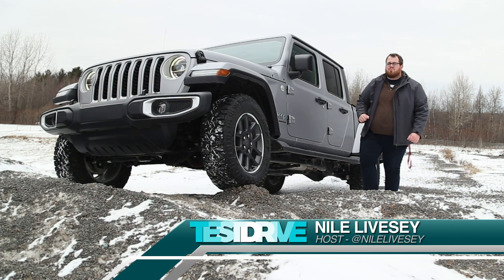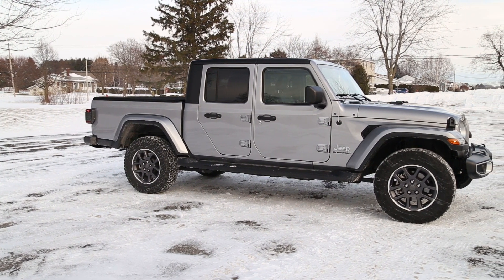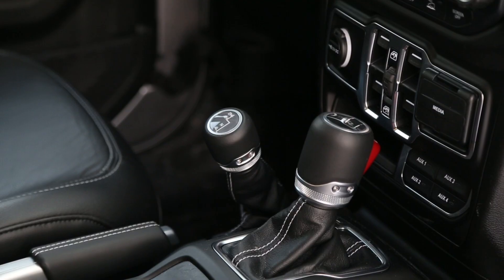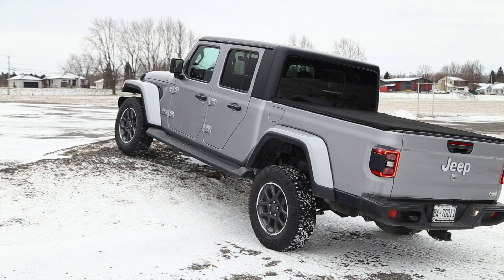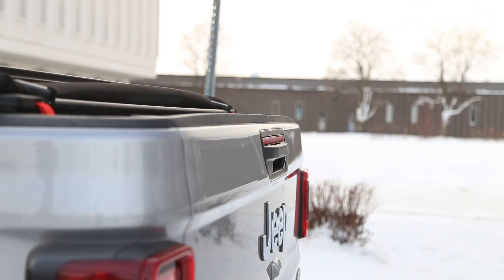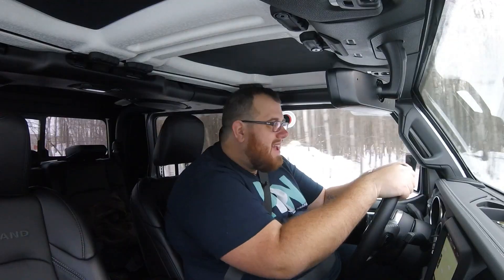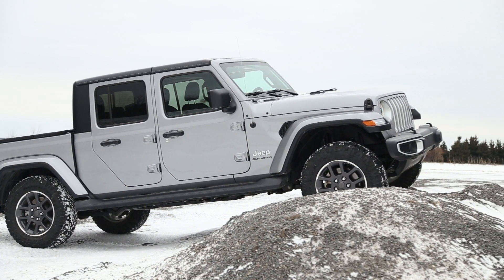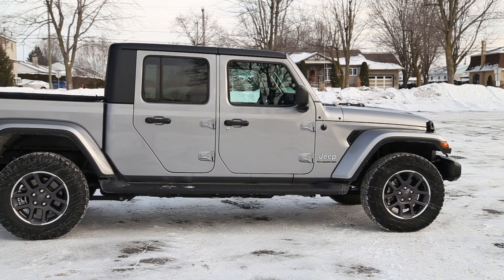2020 Jeep Gladiator Overland Full Tour & Review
After a little wait we're finally in the 2020 Jeep Gladiator Overland and we're seeing how this mid-size pickup truck handles Québec winters.

Our full tour and review of the 2020 Jeep Gladiator Overland 4WD goes over the middle-trim mid-size pickup truck from Jeep. Our Billet Silver test vehicle comes priced at $63,045.00 CAD with 14 options including the 8 speed automatic transmission, LED Lighting Group, Safety Group, Cold Weather Group, roll-up tonneau cover, Black Mopar® tubular steps, remote engine starter, leather-faced bucket seats, remote keyless entry, hardtop headliner, aux switch group, trailer tow package, Uconnect® 4 with navigation, and Mopar's Cargo Management Group with Trail Rail System.

We go over some of the features and tech found on this pickup truck and talk about how it compares to the 2019 Jeep Wrangler Unlimited Sahara we drove early in 2019. We take the Gladiator Overland on a winter road test to see how this truck performs in Canadian winters with proper snow tires. We discuss our impressions of how the 4WD system works, along with the ride, handling, and performance. We do some light off-roading and snow testing on-camera but talk about our experiences with the Gladiator over the week we had it.

We wrap up our episode on the 2020 Jeep Gladiator Overland by going over our real-world fuel economy testing, and what we ultimately liked and disliked about Jeep's pickup truck.